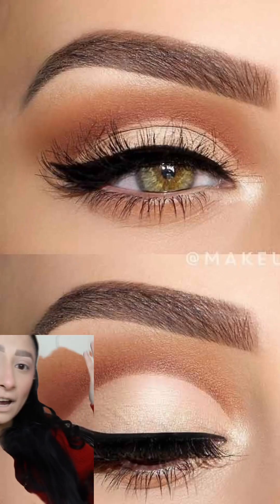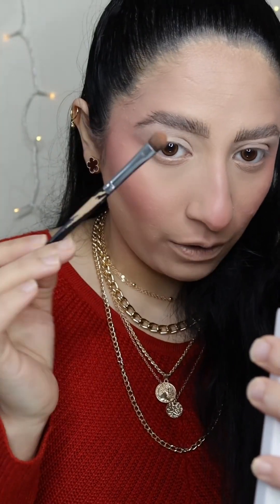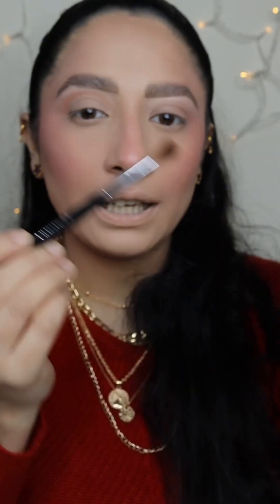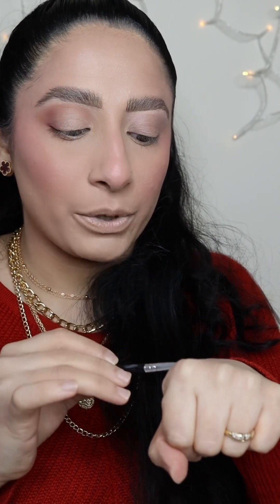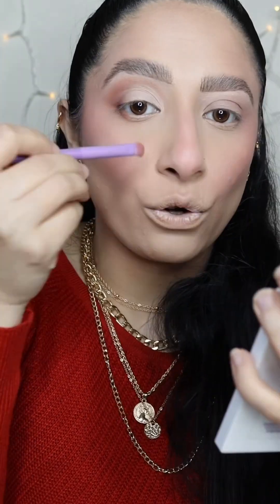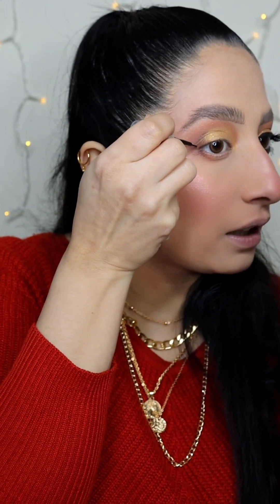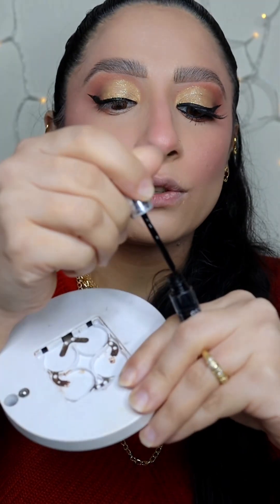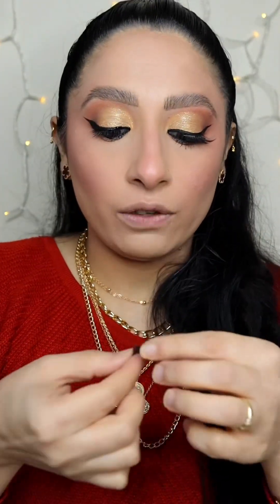How to do eyeshadow on hooded eyes DEEPTH TUTORIAL